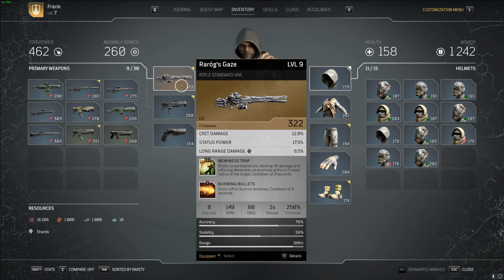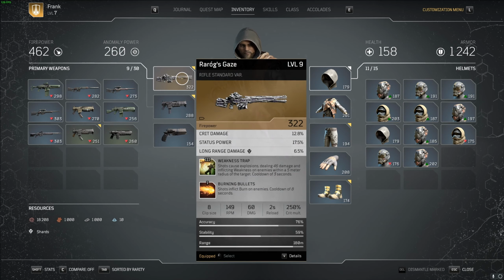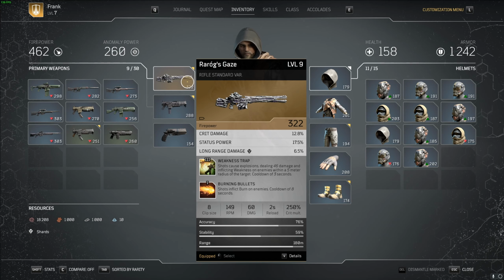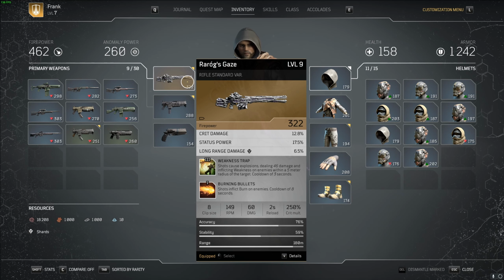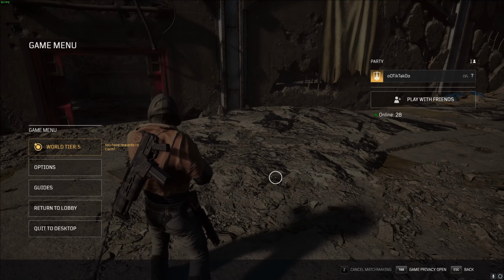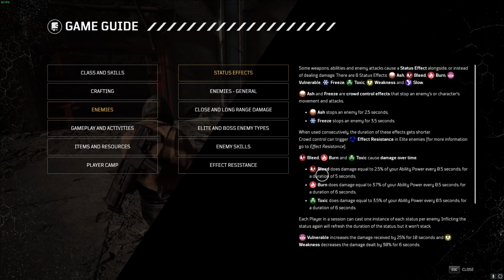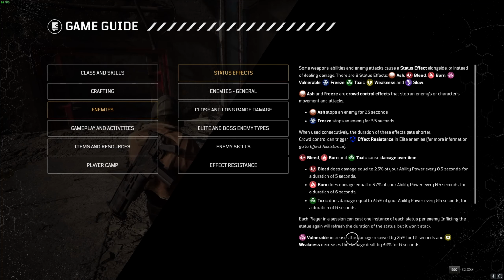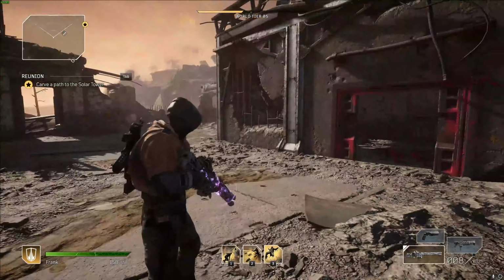OUTRIDERS// RAROG'S GAZE - T3 Weakness Trap - For CRAZY AOE!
The Rarog's Gaze is literally made for the Technomancer. However the gun is pretty insane on any class. In this video we check it out!

Support-A-Creator - OOTIKTAKOO

4500 MEMBERS STRONG!!! Trading, Games, Community!

-TikTak Out